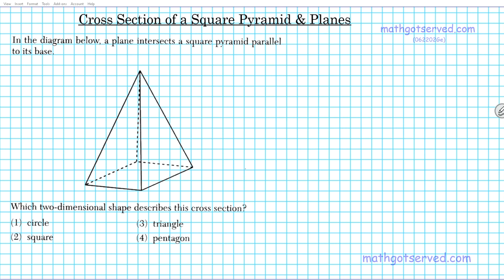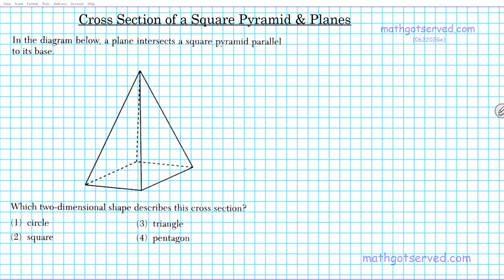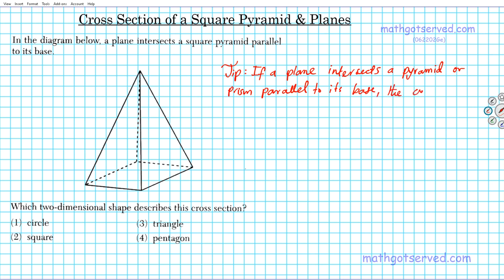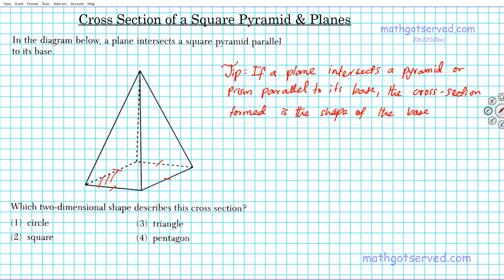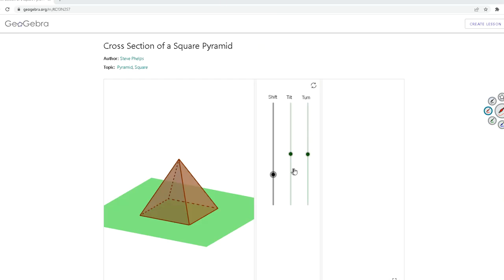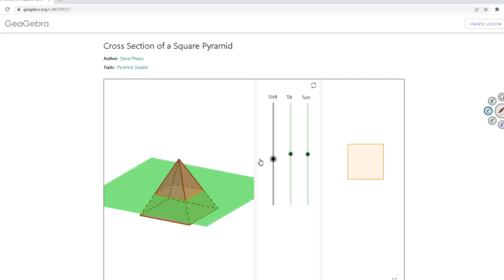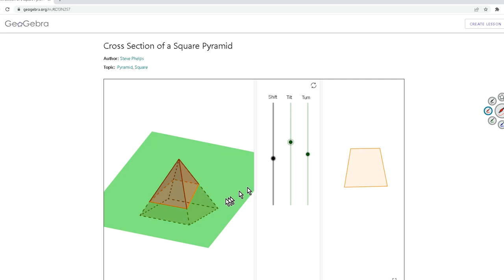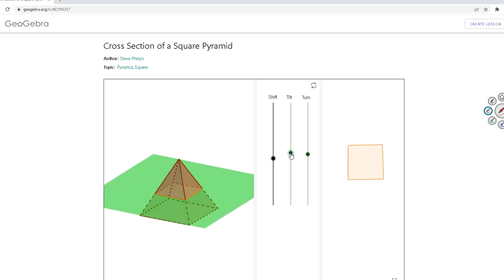Geometry #2 How to Find the Cross Section Solids Square Pyramid Plane Intersction Mathgotserved Exp